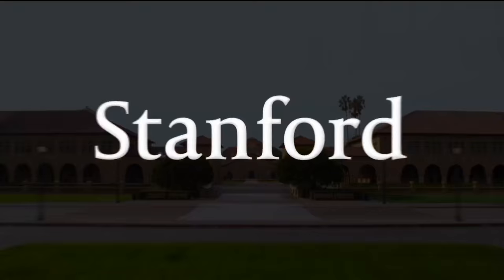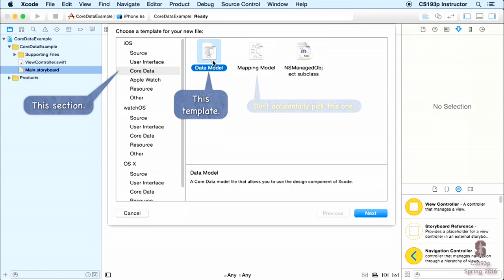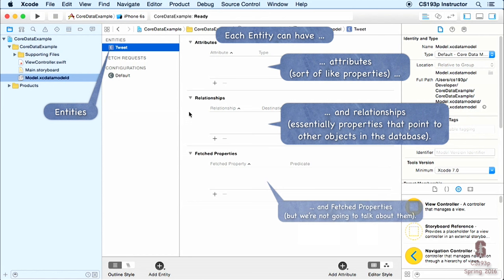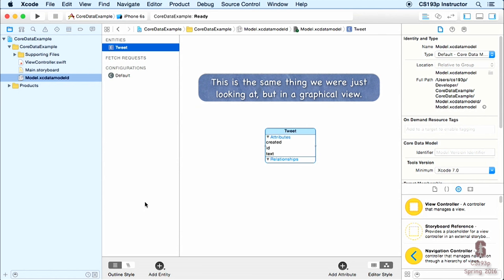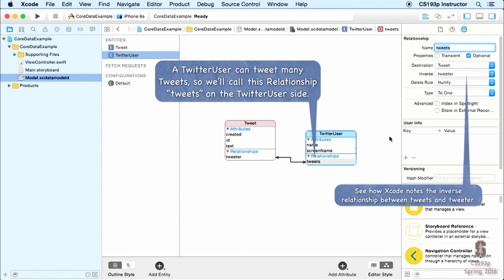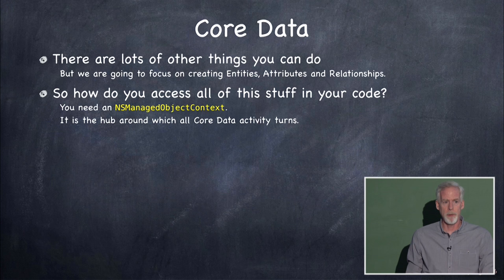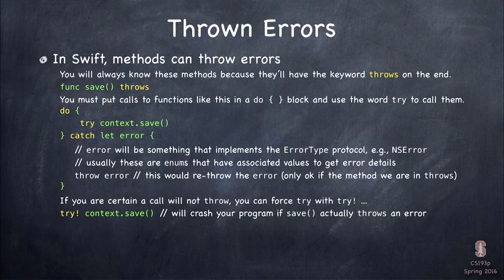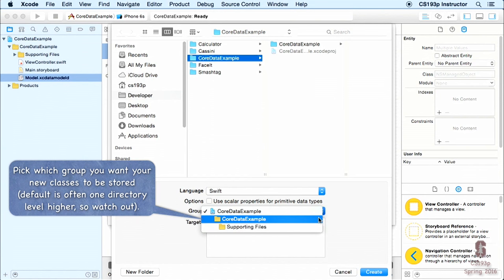Stanford iOS 9 - Lecture 10. Core Data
The solutions to the assignments will soon be available here,
(Developing iOS 9 Apps with Swift )
In this lecture:
Paul Hegarty covers Core Data, an object oriented database